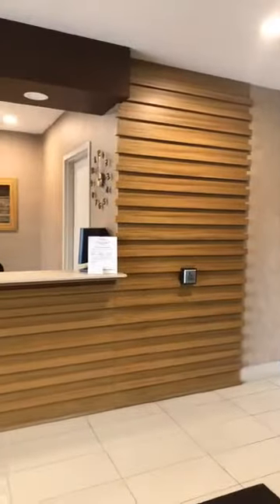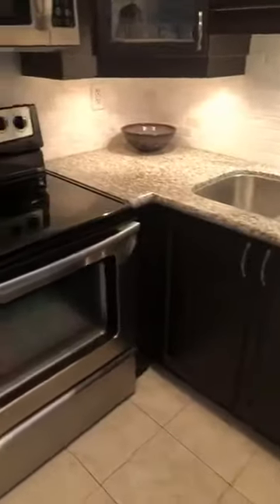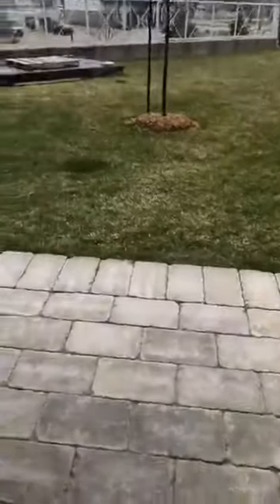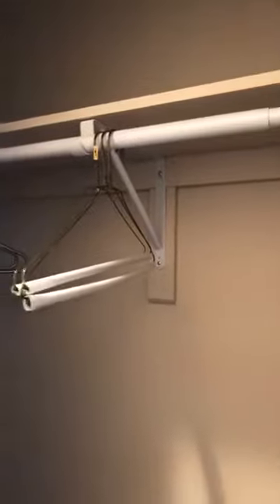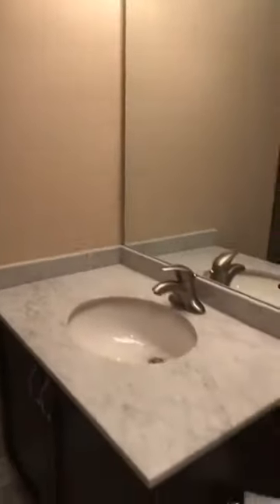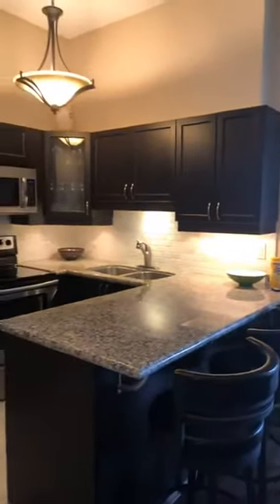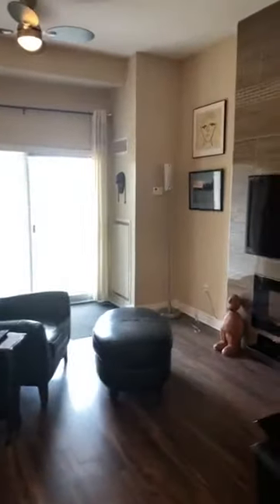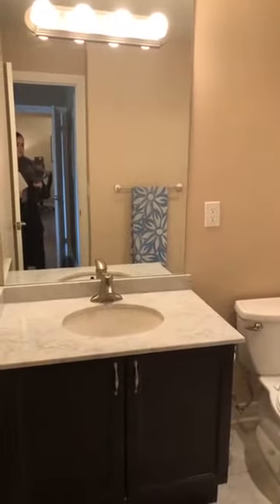NEW PROPERTY at #112-354 Atherley Road, Orillia, Ontario, L3V 0B8 Live Virtual Tour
#112-354 Atherley Road, Orillia, Ontario, L3V 0B8 Live Virtual Tour